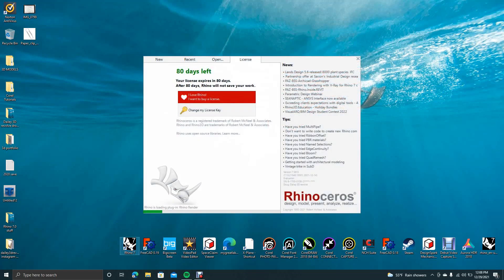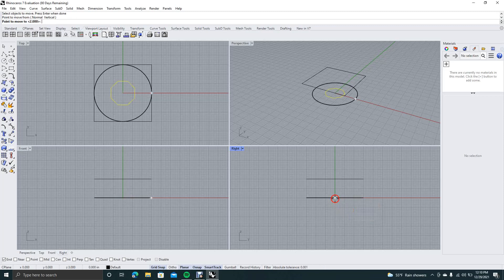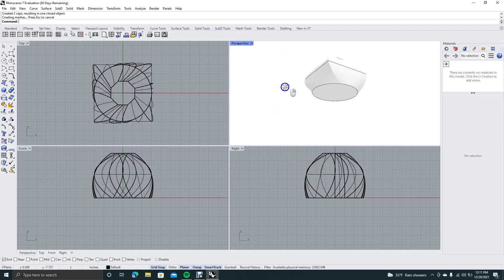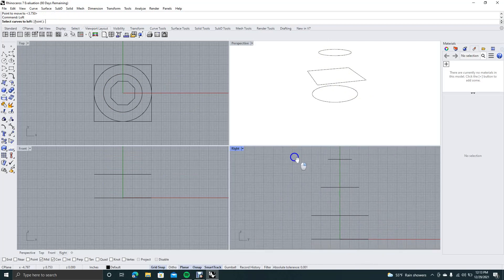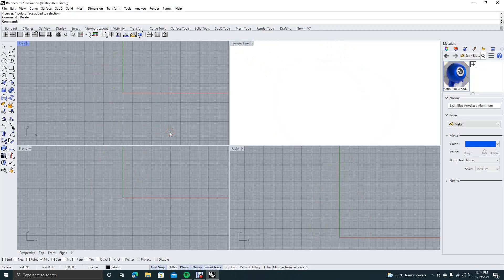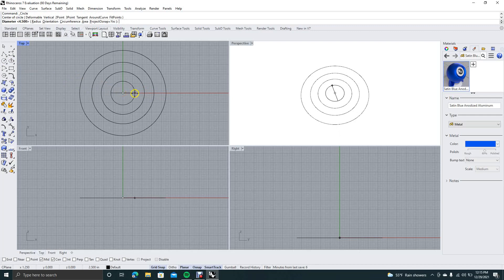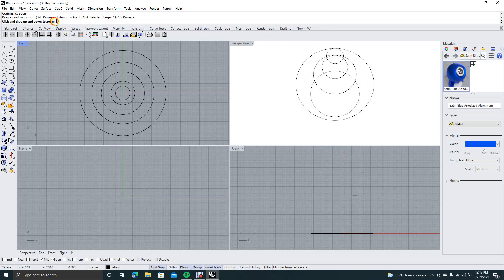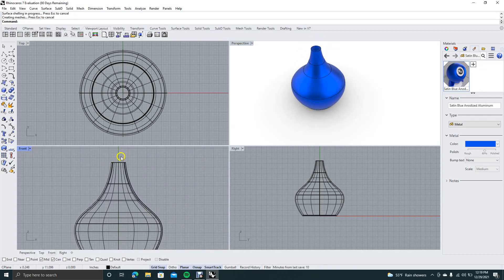How to create different vase shapes using the loft in rhino 7 0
This tutorial will focus on how to use the loft to create different shaped vases with rhino 7.0. The tutorial will also cover using the shell command, cap command, as well as adding a metal texture to the vase when finished. This is a beginner lever tutorial.